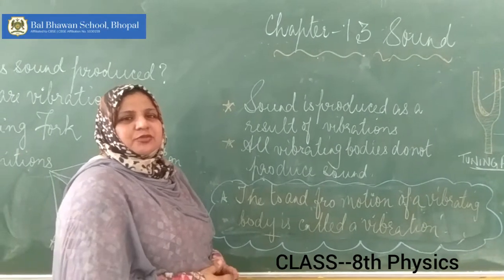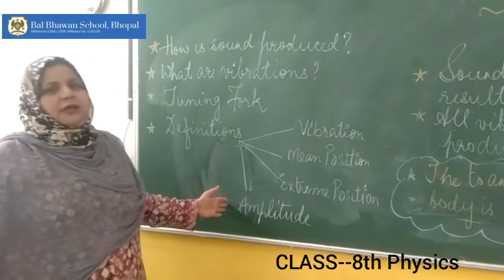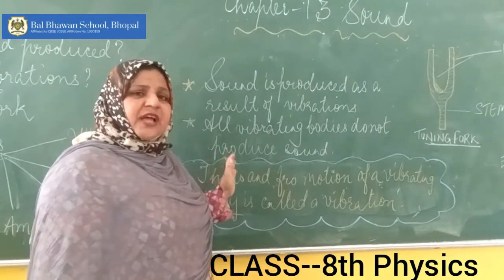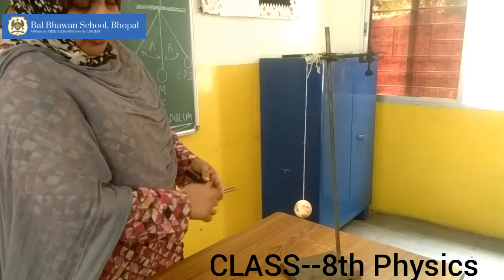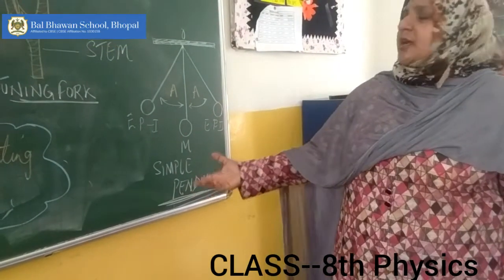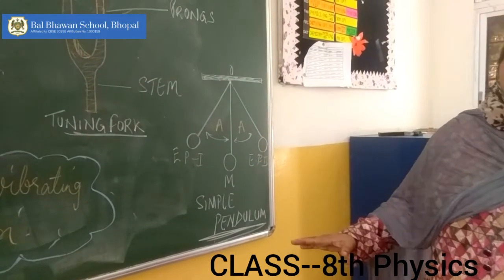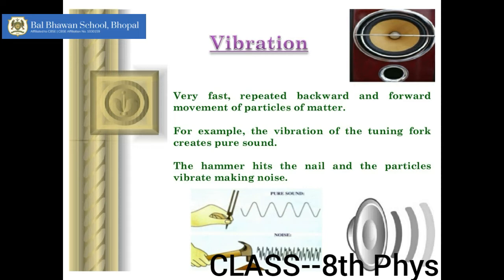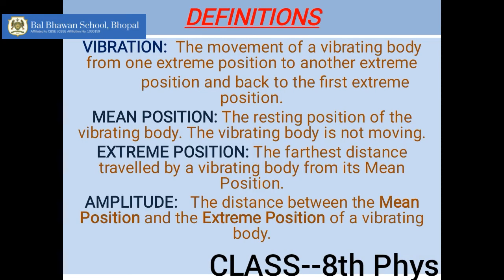Class-8th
Science-Physics. Chapter-13 SOUND